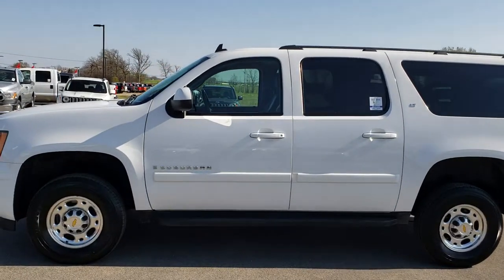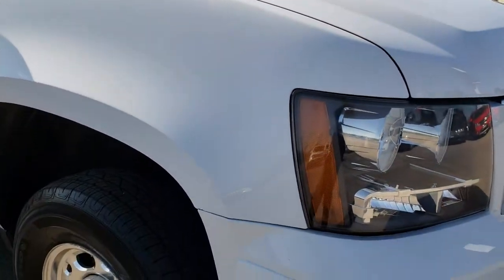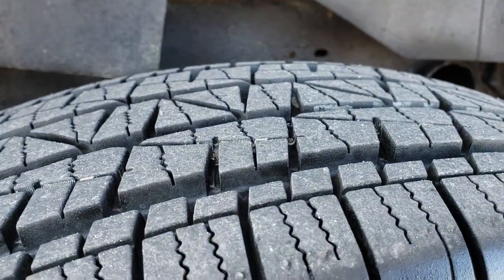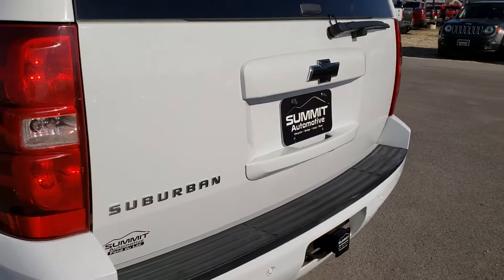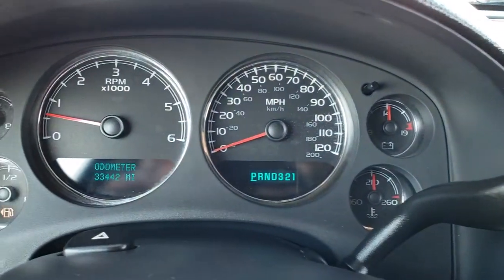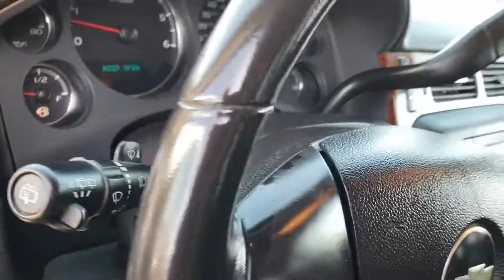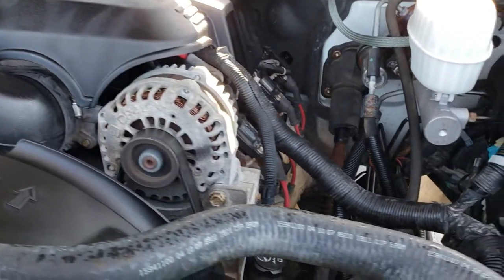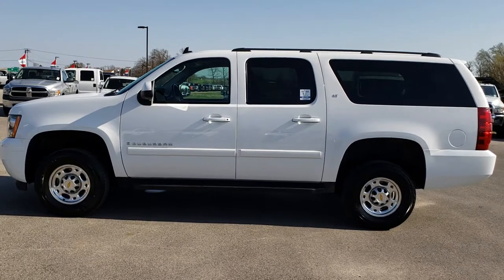2007 CHEVROLET SUBURBAN 2500 LT3 FOND DU LAC WISCONSIN $27,999 SOLD! 9525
STOCK: 9525
PRICE: $27,999
MILES: 33,416
MAKE: Chevrolet
MODEL: Suburban
VIN: 3GNGK26K97G300856
LOCATION: FOND DU LAC OSHKOSH WISCONSIN, 54937 TRUCKS ON 41

1 OWNER! CLEAN TITLE HISTORY! 6.0 Liter V8 Engine, 352 Horsepower, 2500, LT3, 2ND ROW BENCH, 3RD ROW, 8 PASS, HEATED BLACK LEATHER, BOSE, TOW PKG, 4WD, 2500 Package 3/4 Ton Package, LT3 Package 3LT LT, Automatic Transmission, Turn Dial 4x4 Four Wheel Drive 4WD, Onstar System, Dual Power Heated Seats, Black Ebony Leather Seats, Bucket Seats, Memory Driver's Seat, 2nd Row Bench Seating, 3rd Row Seats Bench Seating, Eight Passenger 8, Full Towing Package with Receiver Trailer Hitch, Wiring and Transmission Cooler Tow Package, Power Fold in Power Mirrors with Built-in Directional Signals, 3.73 Gears with Automatic Locking Differential Limited Slip Differential, Newer Firestone Destination A/T LT245/75 R16 Tires, Polished Aluminum Rims Premium Wheels, Four Wheel Disc Brakes, Factory Running Boards, Fog Lights, Reverse Sensors, Roof Rack Luggage Rack, AM / FM Radio Tuner, Sirius/XM Satellite Radio Capabilities Sirius / XM, 6 Disc in-dash CD Changer CD Player, Bose Premium Audio Sound System, Auxiliary MP3 Jack Portable Audio Connection, Rear Audio Controls w/Headphone Jacks, Keyless Entry with Factory Remote Start, Power Raise Rear Gate with Manual Raise Glass, Rear Window Defroster, Adjustable Height Seatbelts, Driver and Passenger Front Air Bags, L.A.T.C.H. Child Safety System, Side Curtain Air Bags SRS Safety Restraint System, 2nd Row Power Windows, Multi-Function Steering Wheel Controls, Homelink System with Three Programmable Buttons for Garage Doors, Lighting Systems & Security Systems, Compass, Outside Temperature Display and Mileage Display, Dual Multi-Zone Climate Control , Power Adjustable Pedals, Weathertech Floormats, Woodgrain Dash And Door Trim, Air Conditioning AC, Cruise Control, Power Locks, Power Windows, Tilt Steering Wheel, Automatic Headlights Autolamp, Summit White,

STOCK: 9525
PRICE: $27,999
MILES: 33,416
MAKE: Chevrolet
MODEL: Suburban
VIN: 3GNGK26K97G300856